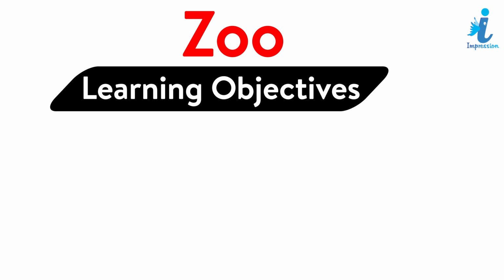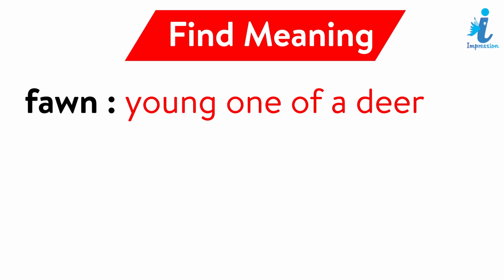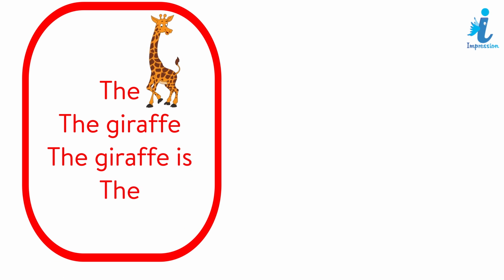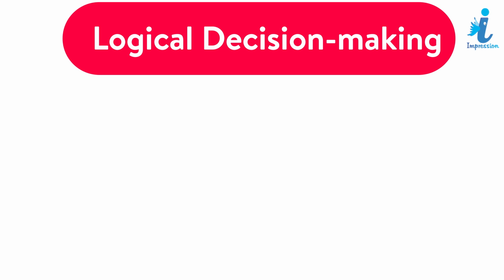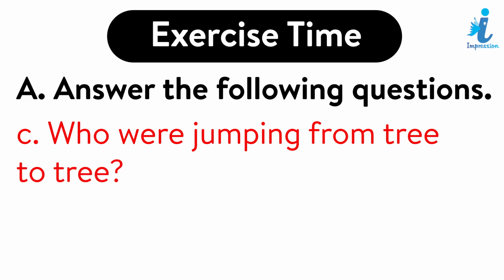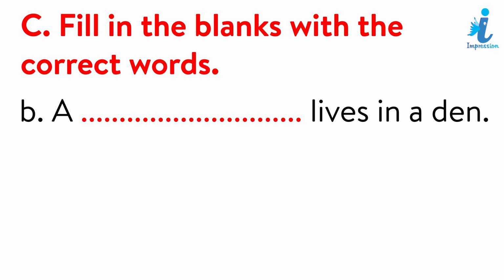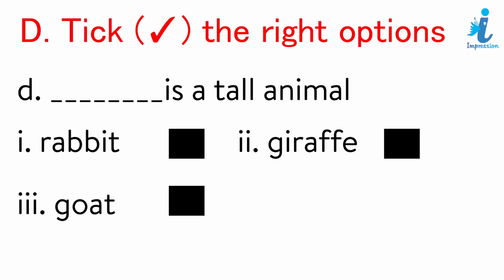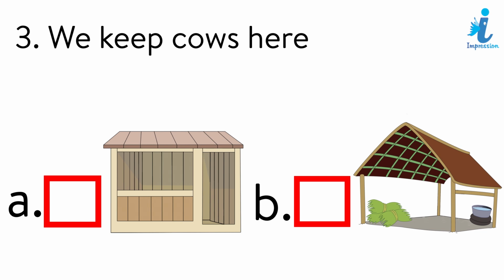English Book Class -1 Chapter - 9 Zoo | Impression Publication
The Splash English Reader has always made an effort to keep educating
Relevant to learner needs. As part of the New Education Policy 2020,
which emphasizes experiential learning and a child’s overall growth,
we focus on writing books that follow these principles of NEP.

Impression Publication are authentic, NCERT referred and instant learning books which will make learning fun for your child. Below are given the reasons for each grade explaining why smart books are really smart.